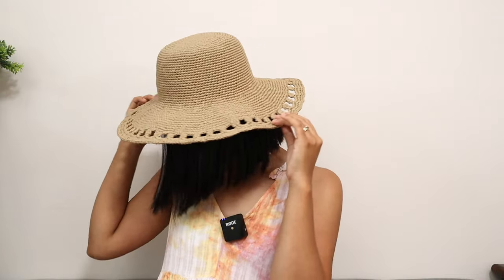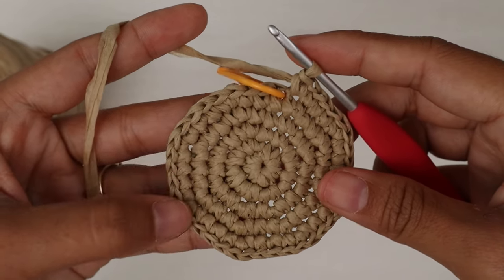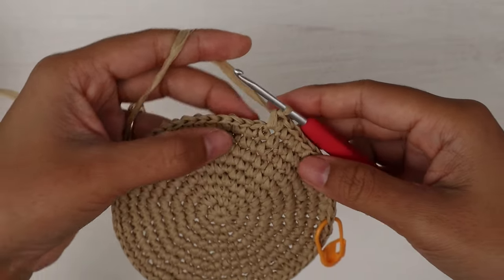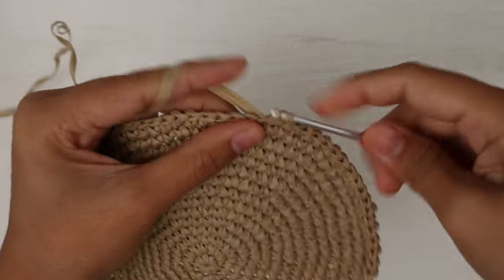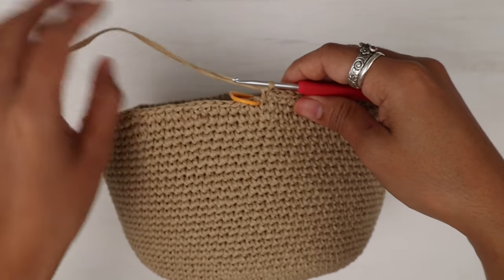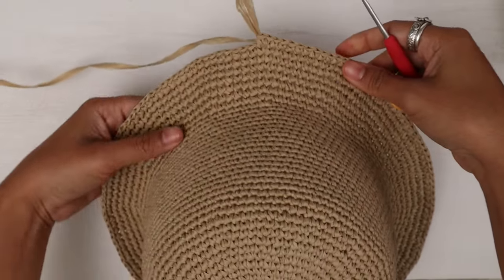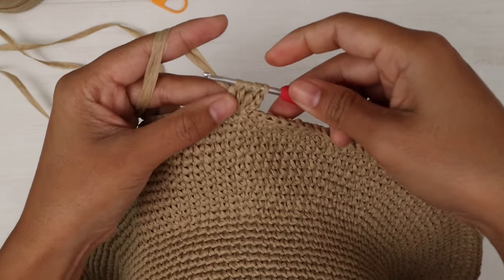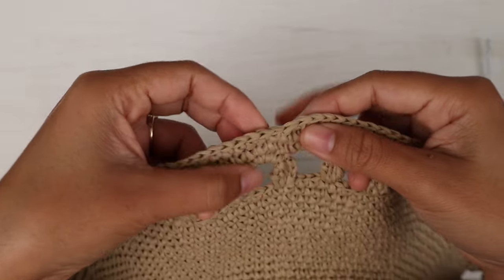Crochet Sun Hat Tutorial: Raffia crochet hat tutorial with FREE patterns Crochet projects for summer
Make your very own summer crochet sun hat with this simple, stylish crochet sun hat tutorial.

This raffia crochet hat has a gorgeous look and drape, it's packable and it it's super stylish to wear. THE most wearable raffia pattern I've made by far. The most wearable hat even!

One of my favorite crochet projects for summer for sure. I'm in love with this one. These would also make great crochet projects to sell.

Includes a FREE crochet pattern with US women's S/M/L on our blog here (Size M will fit most women)

If you’d like to purchase the ad free, printable PDF pattern, you can find it on our shops below

Very beginner friendly crochet project that anyone can make. Don't miss this or any of the many free, easy crochet projects on our blog knitcroaddict.com. Over 100+ free crochet patterns for beginner friendly, simple and super stylish women's garments of all kinds.

Yarn needed for size medium 245 yards

Skill: Easy

Gauge unblock: 18 sc X 18 rounds = 4"

In this tutorial I'm showing in size medium: Fit Most Women Heads = 21:33" Hat Circumference (Fit 21-22" heads)